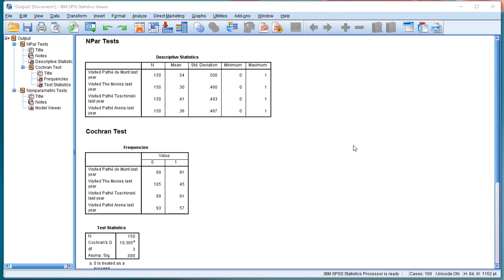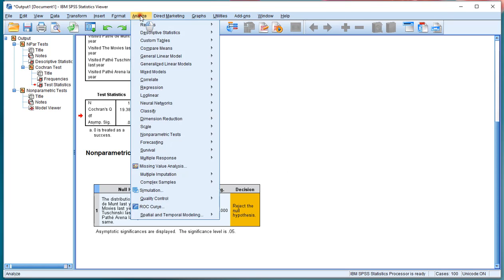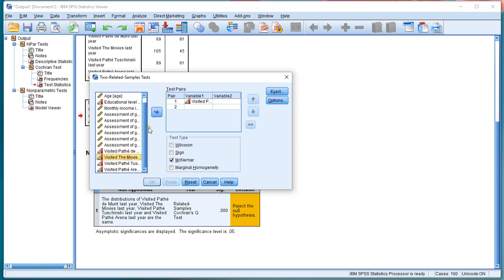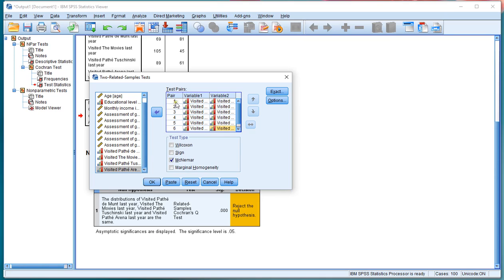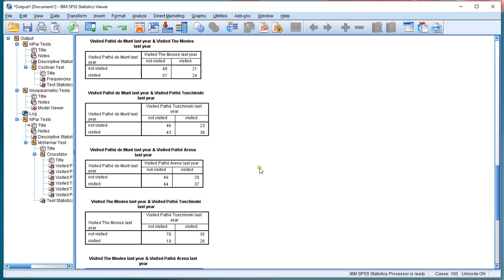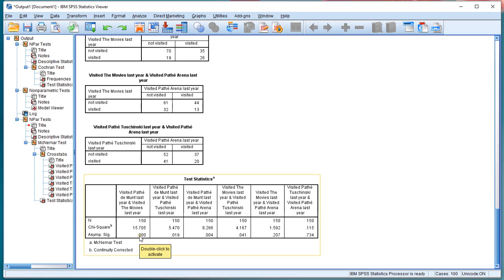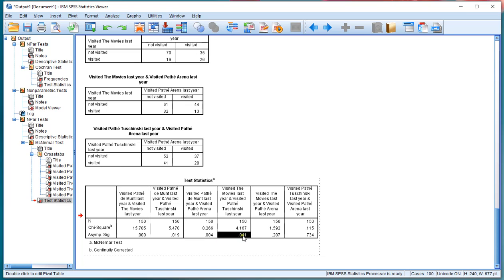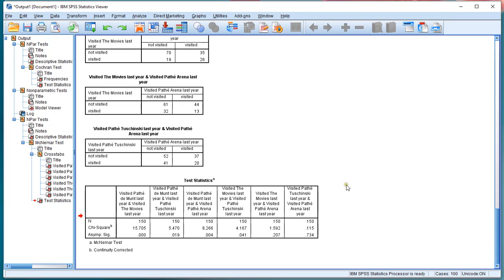SPSS - Cochran's Q post hoc McNemar test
Instructional video on performing a pairwise post-hoc McNemar test with Bonferroni adjustment for a Cochran's Q test with SPSS.